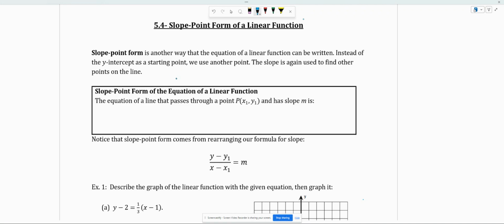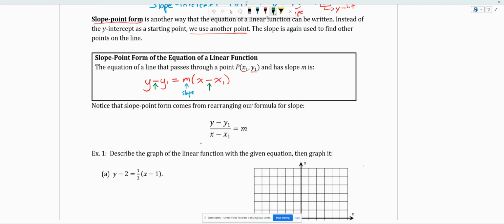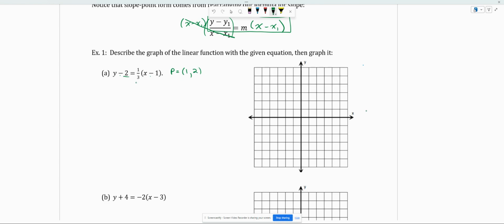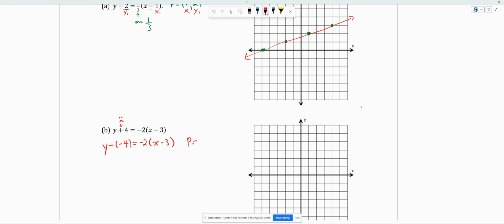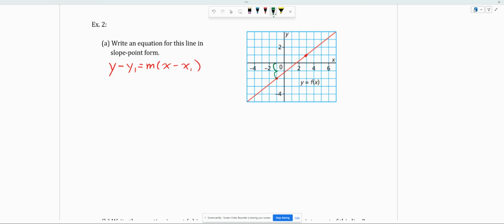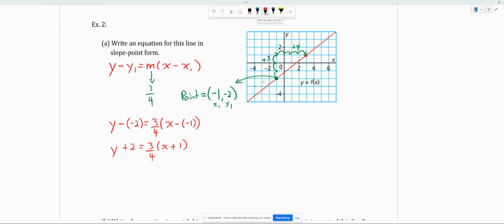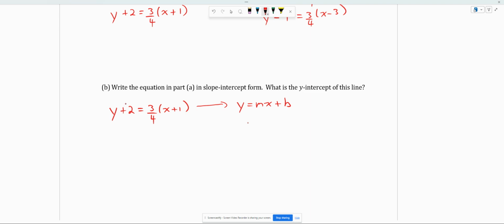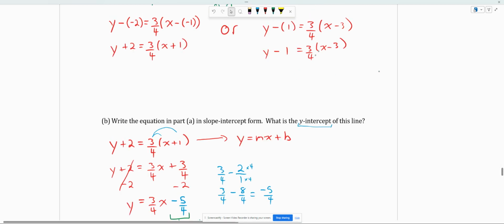Unit 5 - Lesson 5.4: Slope-Point Form of a Linear Function